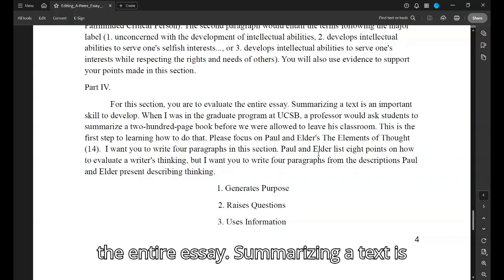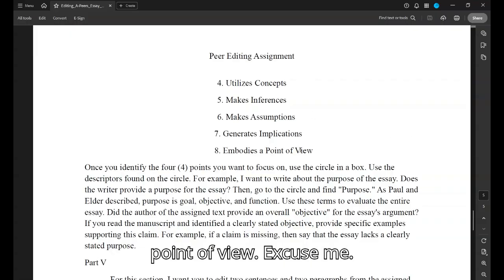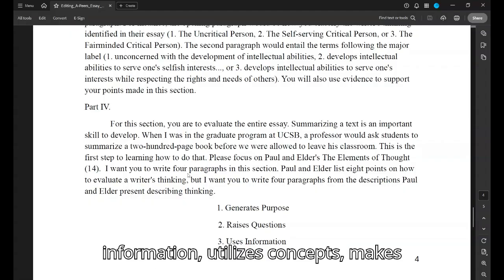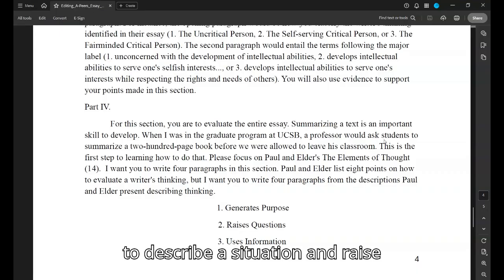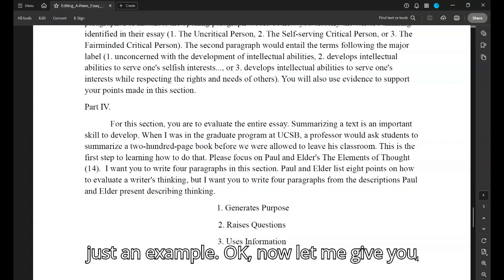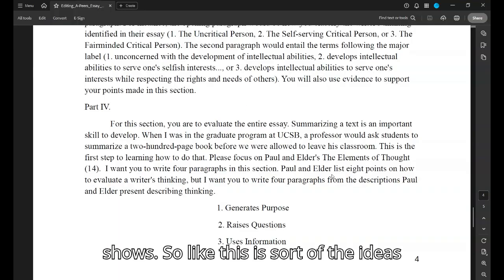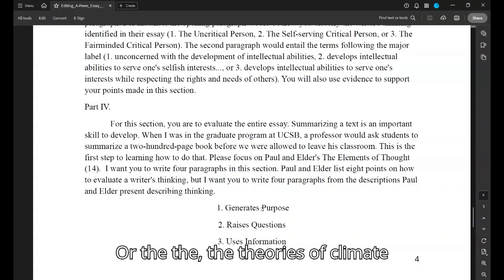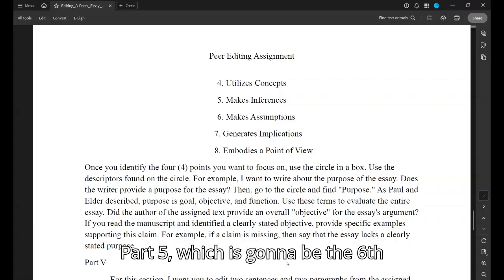Peer Editing Exercise - Part IV